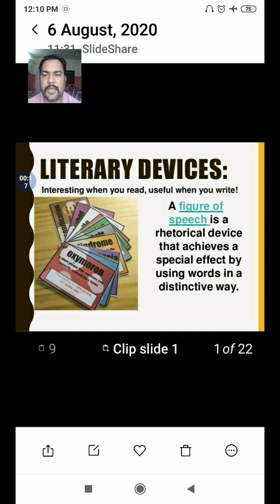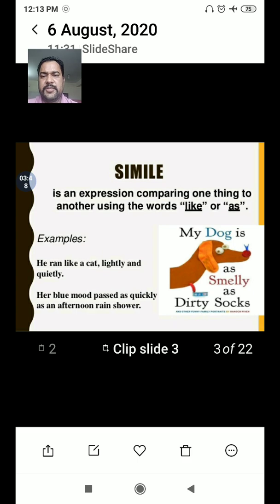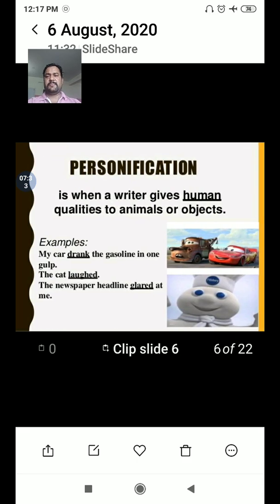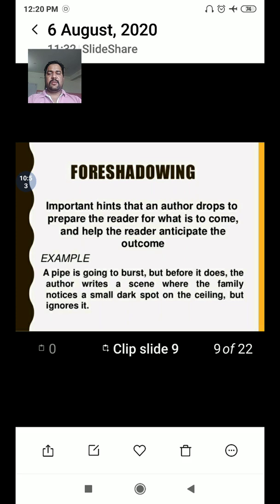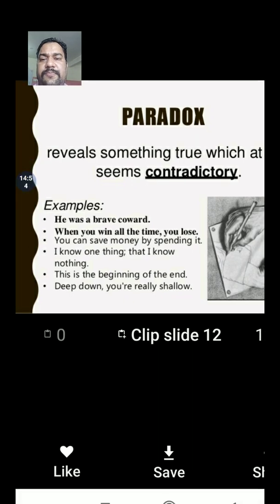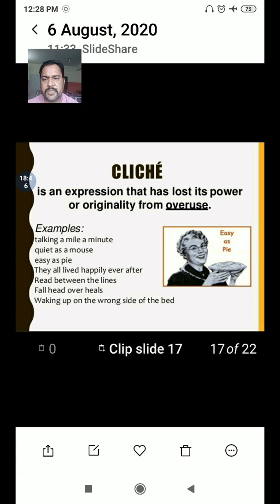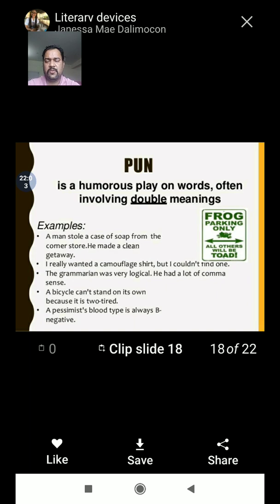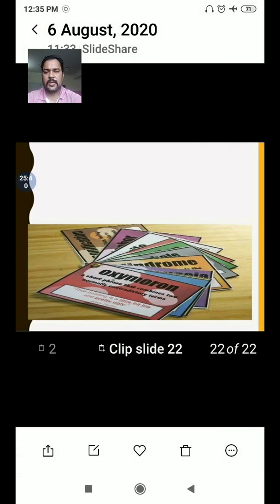Class 9 to12 English poetic device.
Easy and Quick explanation by AJ sir.